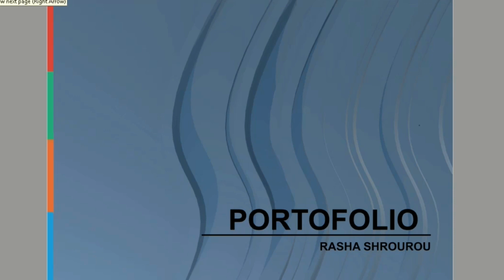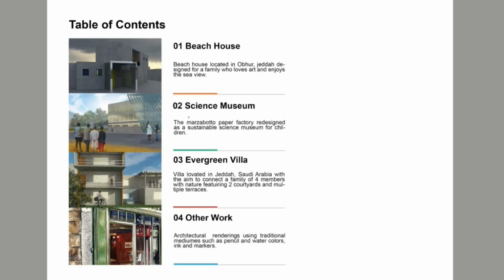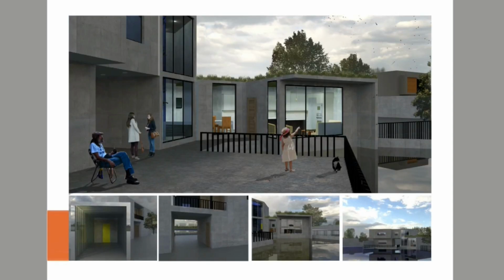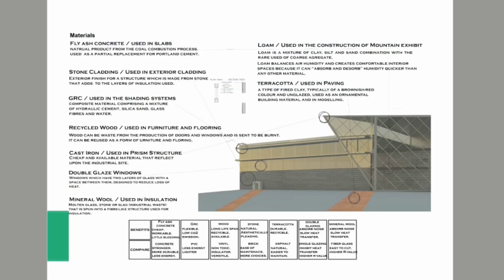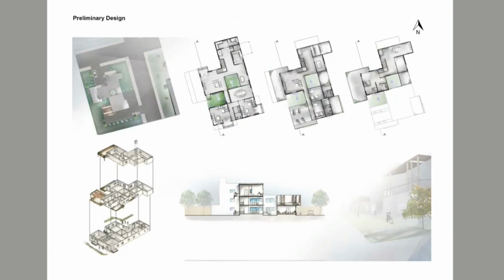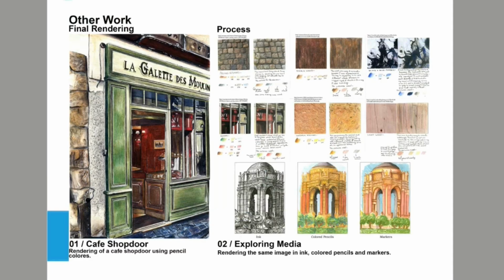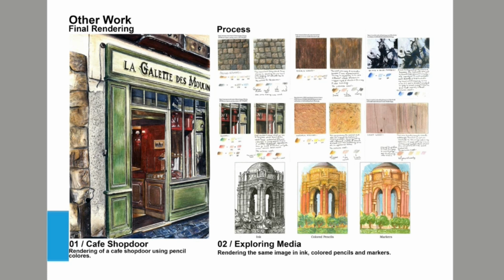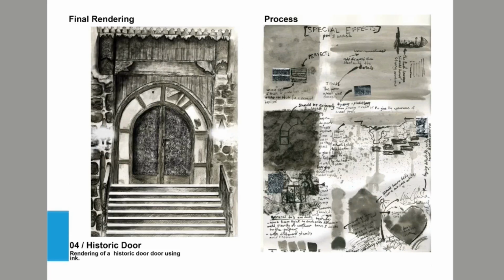My University Entry Portfolio for Architecture School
Today’s video is My University Entry Portfolio for Architecture School and advice to anyone applying to architecture school.